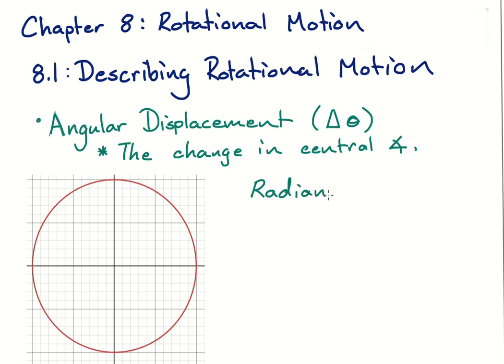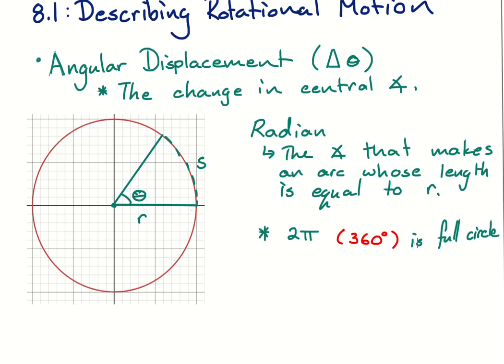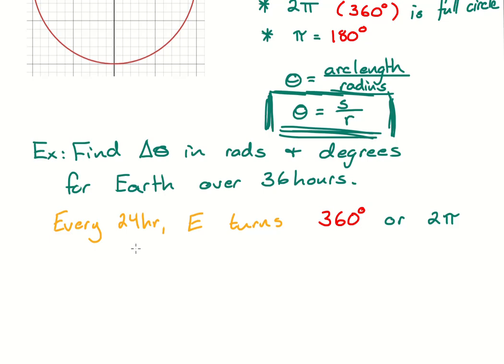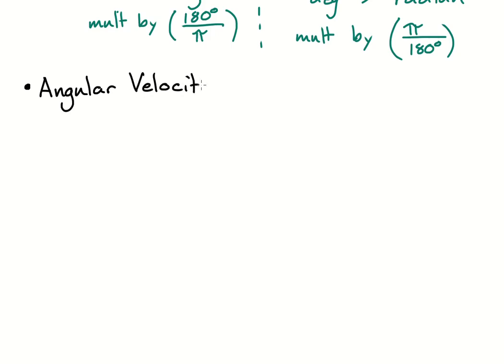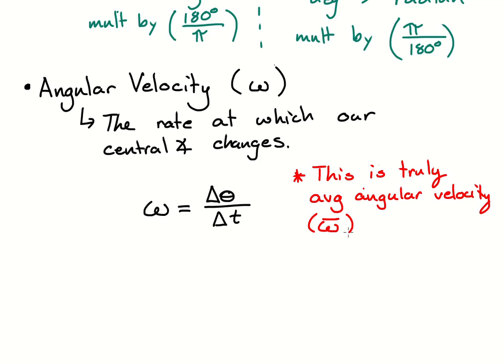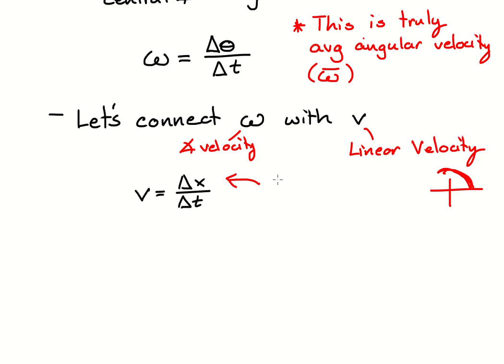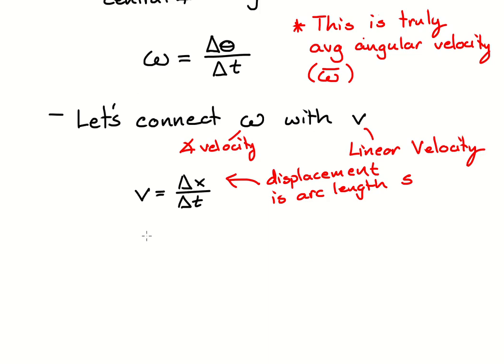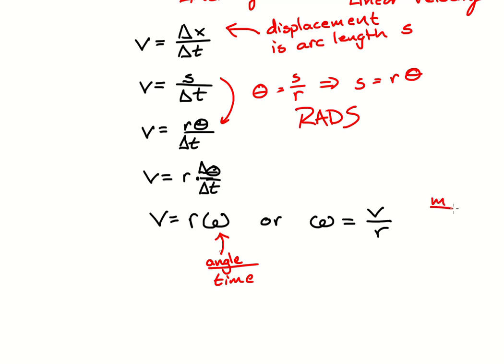Physics Lesson 8.1.1 - Describing Rotational Motion (2/20)